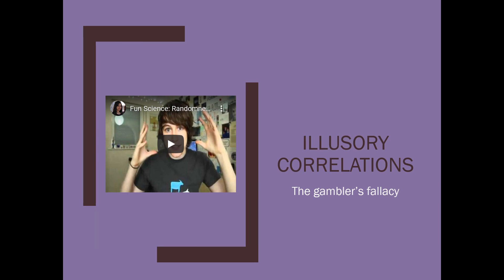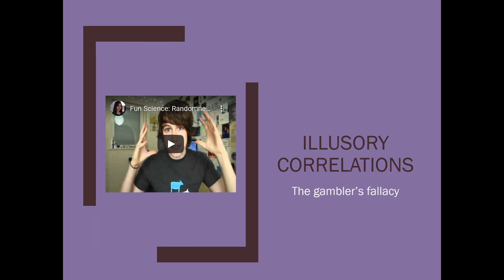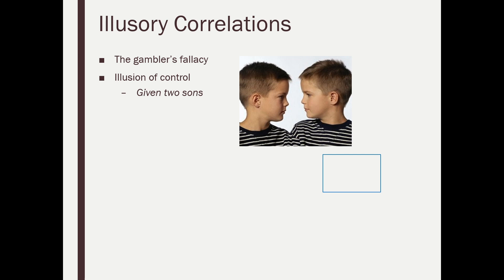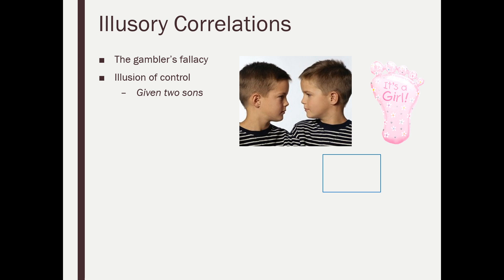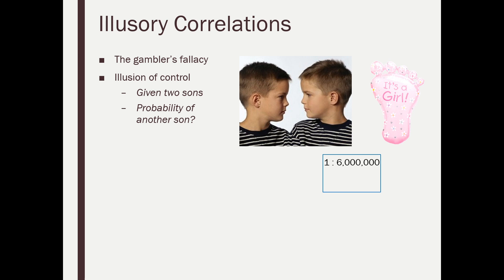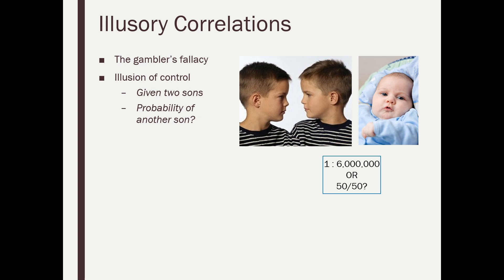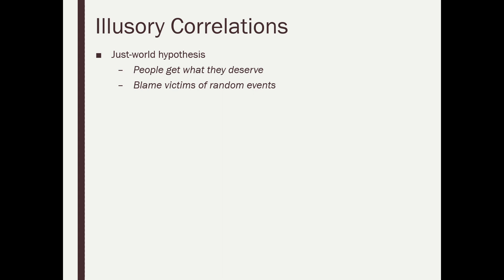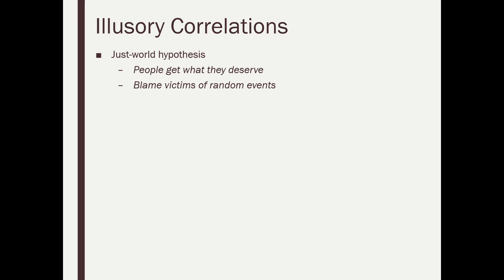Scientific Principles 11.5: Illusion of Control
The role of chance: How the illusion of control contributes to illusory correlations.